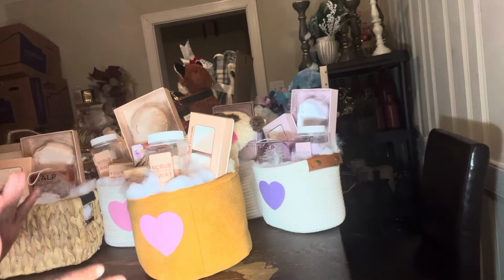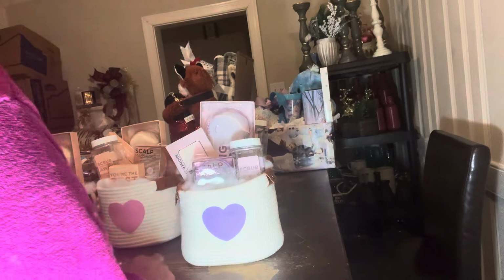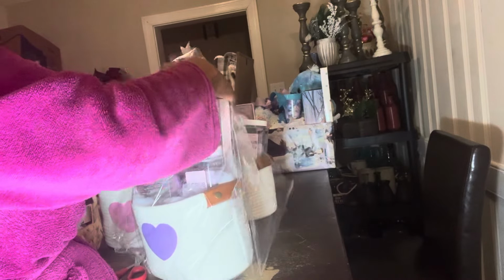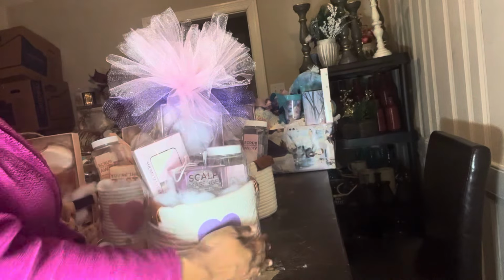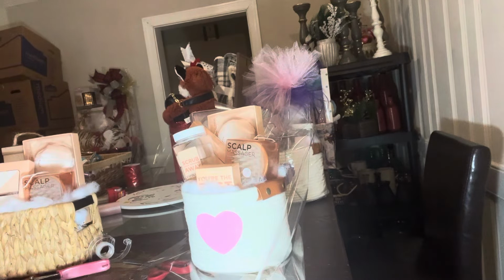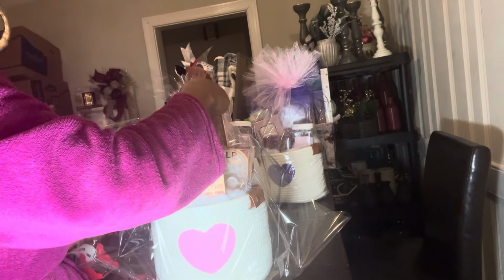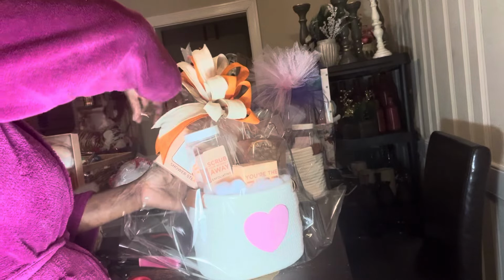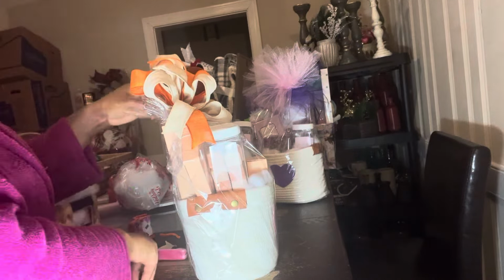Using 90% off items to create Valentines Day gift baskets: Large Profits